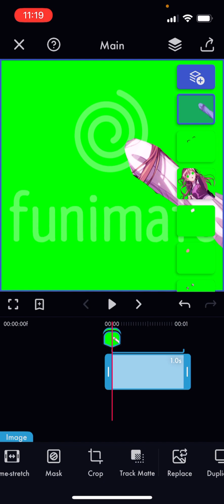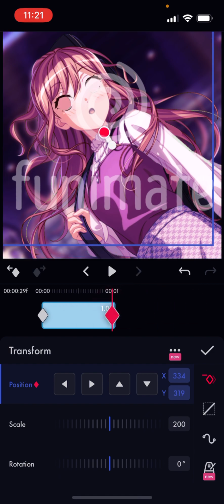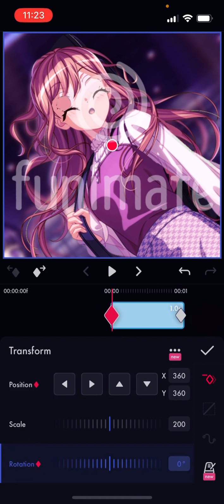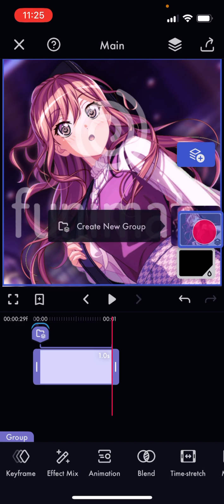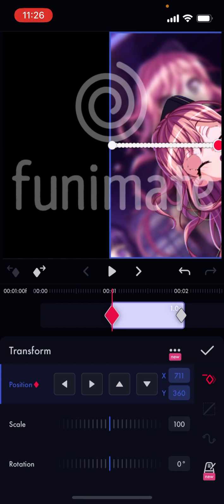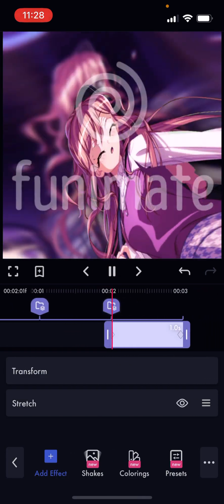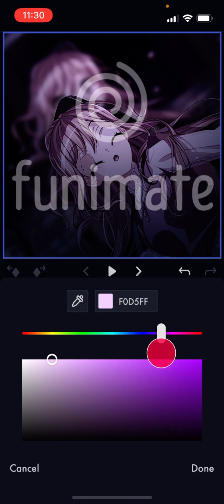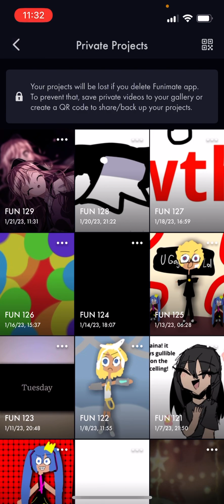how i edit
why is it CRUNCHY